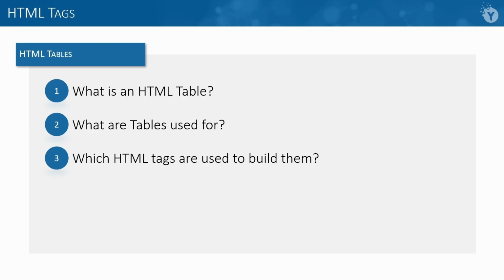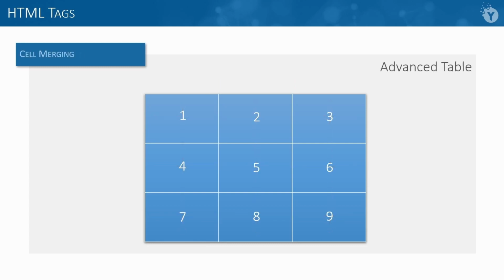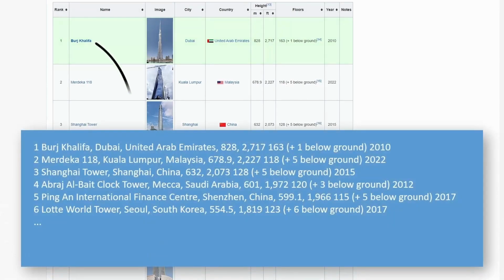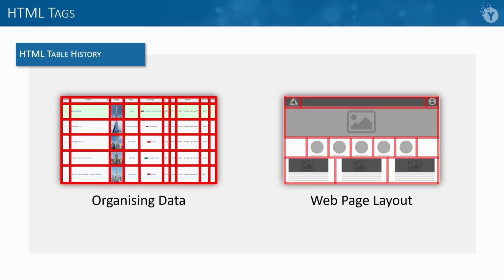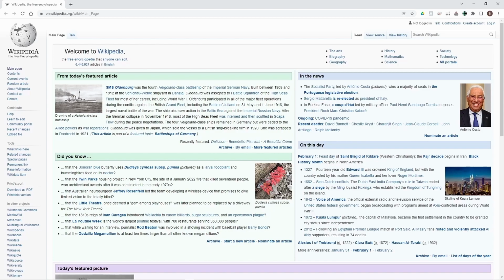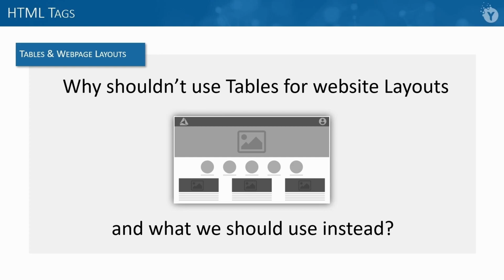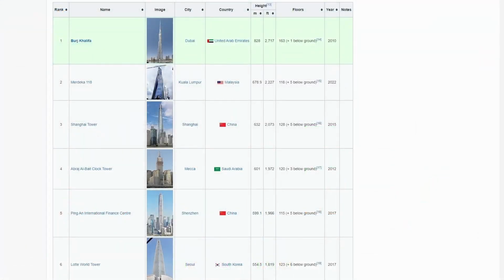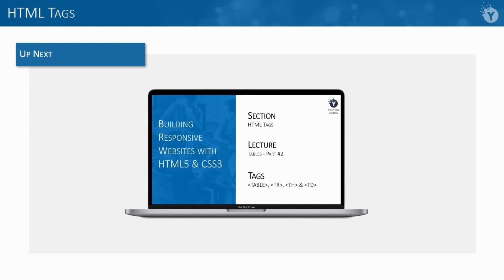Learn how to use Table tags in HTML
Learn HTML5 and CSS3 in ONE course and in under 20 hours! Includes CSS Grid, Flexbox, animation, transitions and more...

In this lecture we'll look at how tables are used in HTML and what makes them good for laying out large amounts of textual data.  We'll also explore how tables were used in the past to layout entire web pages and what better CSS alternatives exist today.